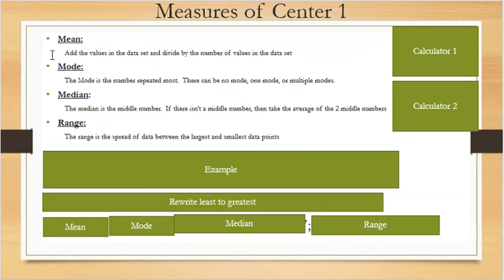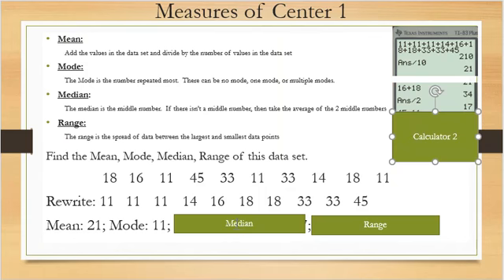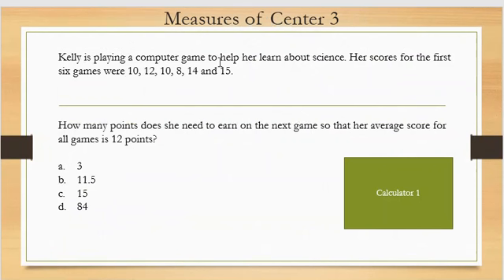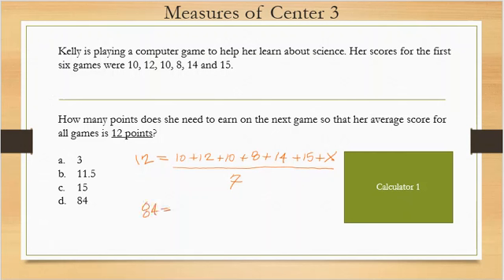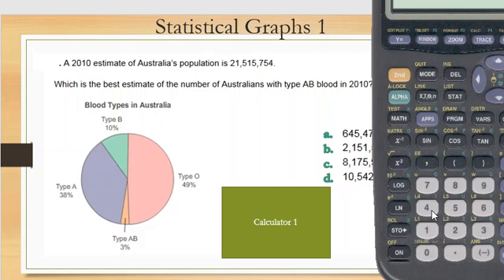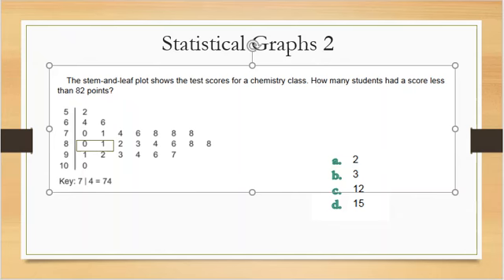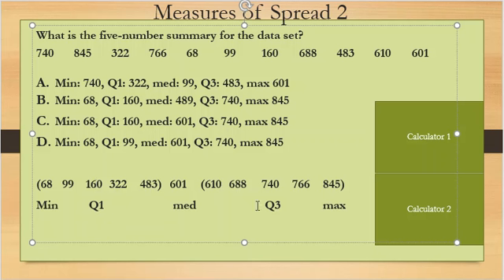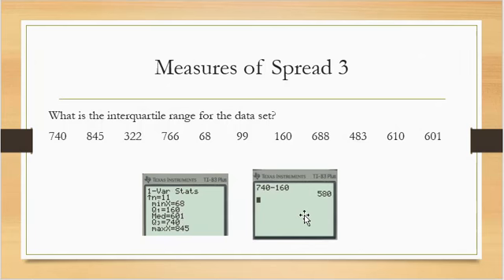PM307A Unit 1 Review